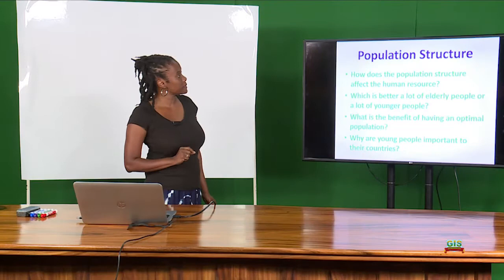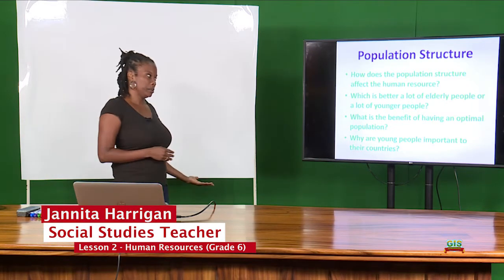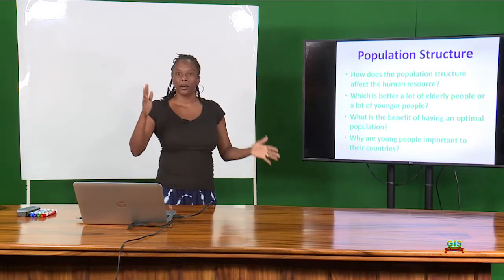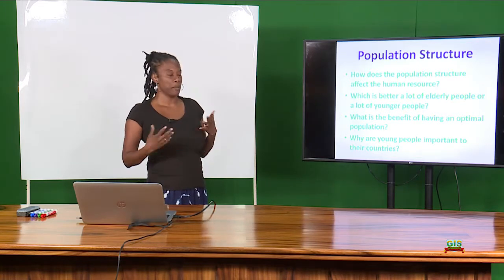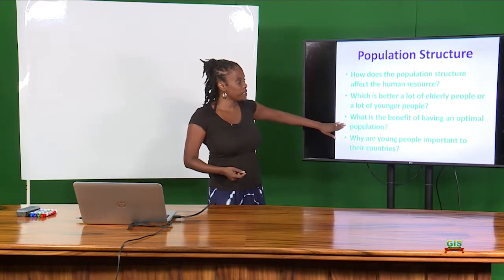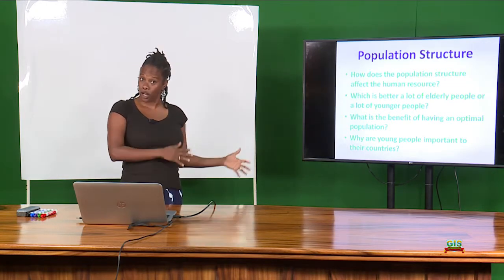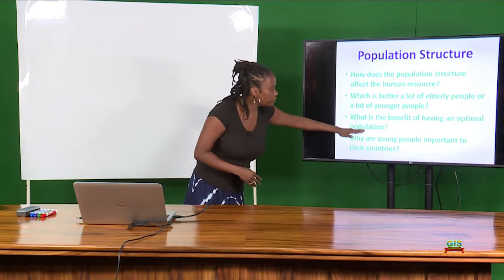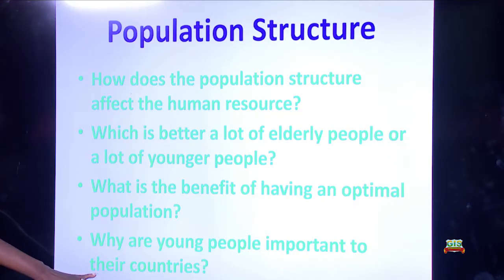Jannita Harrigan Teaches Social Studies - Human Resources Part 2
The Ministry of Education in collaboration with the Government Information services brings you a series of video lessons to assist our children who are kept out of school due to Covid-19. We hope that we can reach as many students as possible.